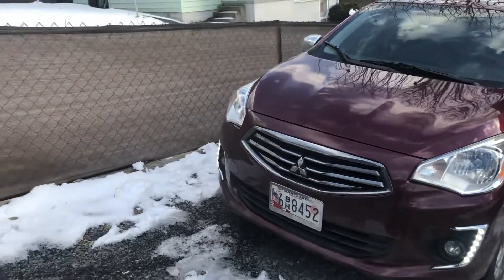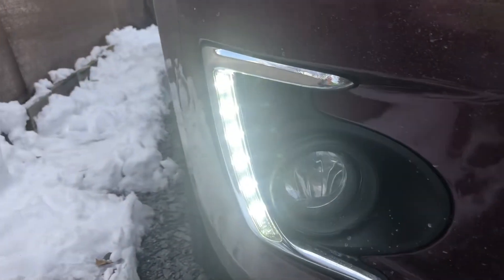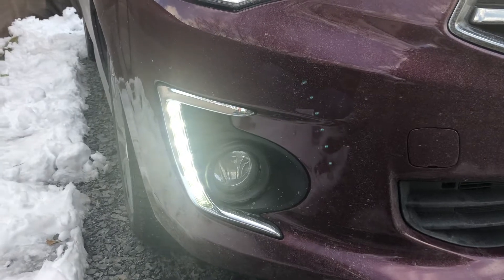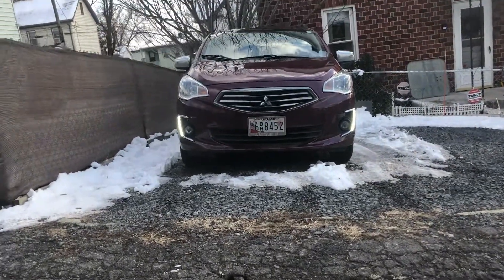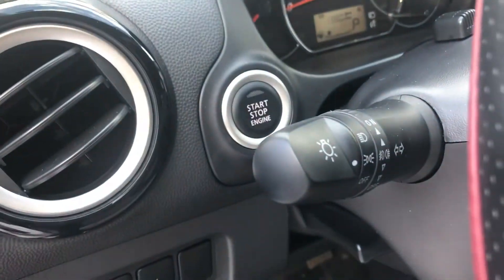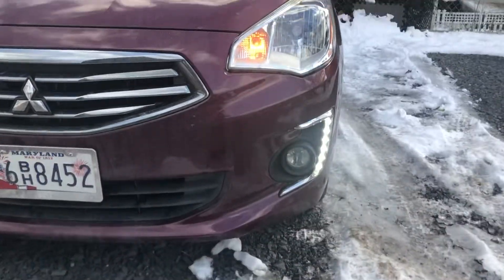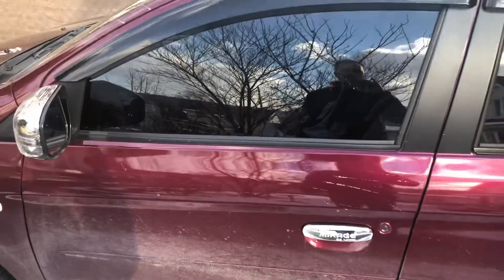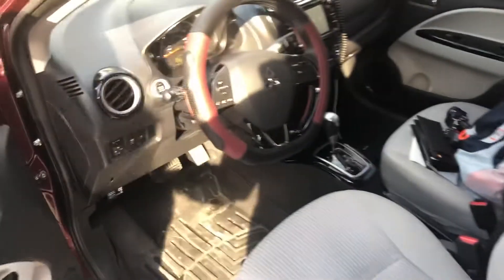2017 Mitsubishi Mirage G4 SE LED DRL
Just a quick video in the OEM LED DRLs I had put on my G4 SE.  they really light up well during the day and can be seen from a distance and saves me having to run my headlights all the time during the day.  Love them!  Five Start did and Amazing job on them!!!